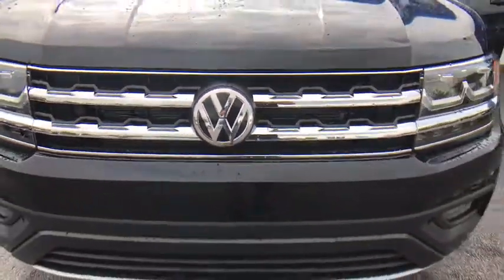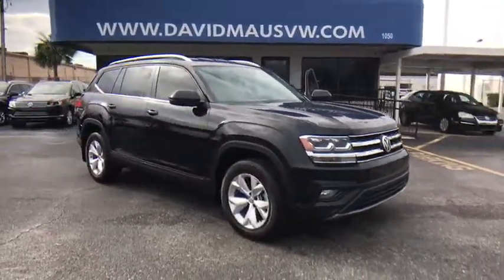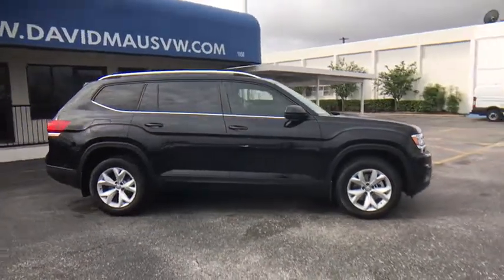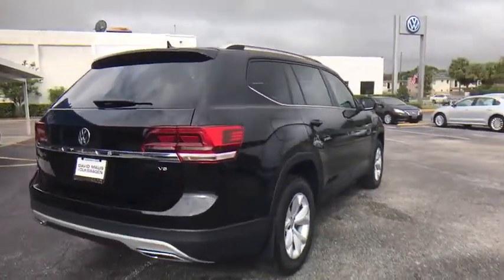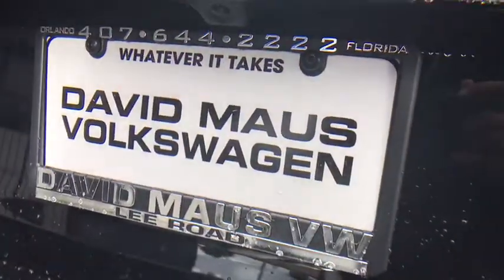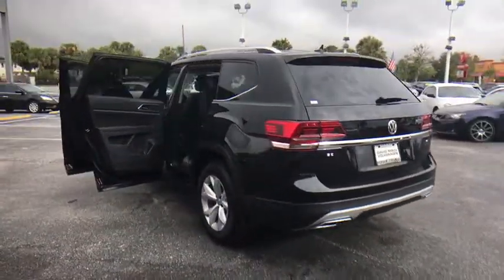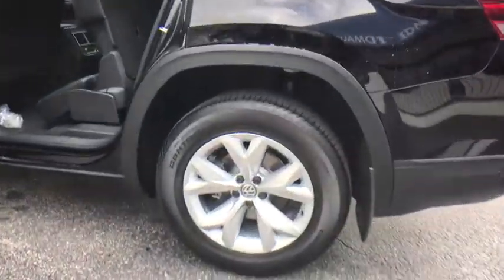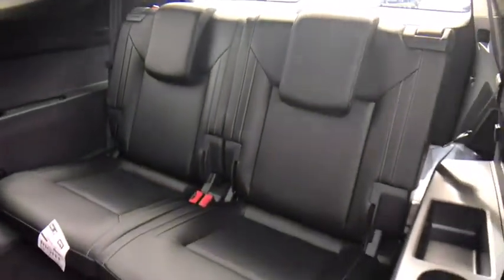2018 Volkswagen Atlas Orlando, Sanford, Kissimme, Clermont, Winter Park, FL 80121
2018 Volkswagen Atlas
2018 Volkswagen Atlas 3.6L V6 SE w/Technology - Stock#: 80121 - VIN#: 1V2DR2CA5JC528185

Vehicle stability control stands on solid ground. Stability and traction control keep you ever earthbound. Florida fun driving in the sun !Are you looking for a terrific value in a vehicle? Well, with this good-looking 2018 Volkswagen Atlas, you are going to get it.. It is nicely equipped. Neat little gas-saving ride here, folks! No trip is too far, nor will it be too boring!David Maus VW on Lee Road proudly serving the following communities. Orlando, Lake Mary, Longwood, Altamonte Springs, Winter Park, Ocala, Dr Phillips, Windermere, Daytona, Lakeland, Deland, Deltona, Leesburg, Sanford, Kissimmee, Mt Dora, The Villages, Heathrow, Winter Garden, Clermont, New Smyrna Beach, Groveland, Eustis, and Many other Central Florida areas! We thank you in advance for the opportunity!